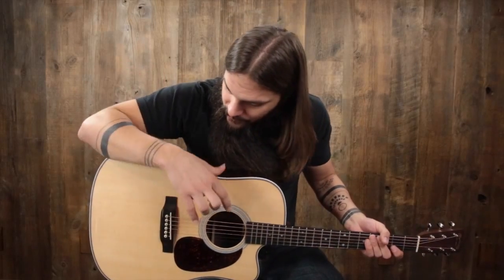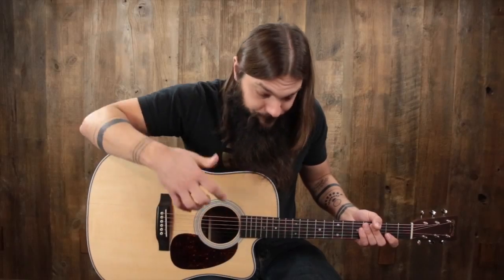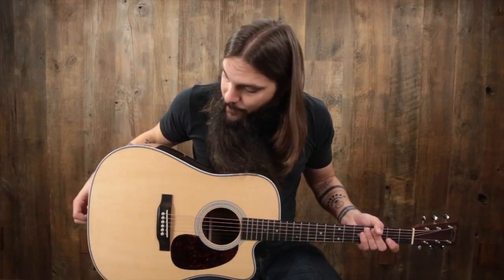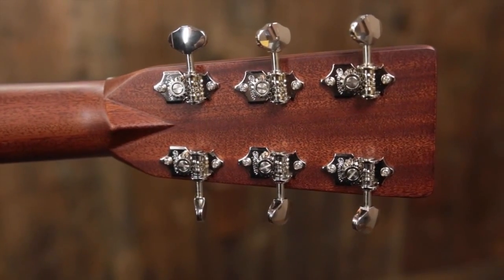Martin HD-C28 Cutaway MV (Hot Rod) Custom